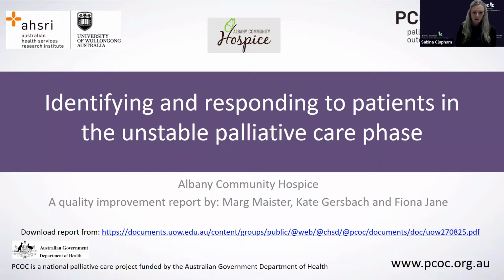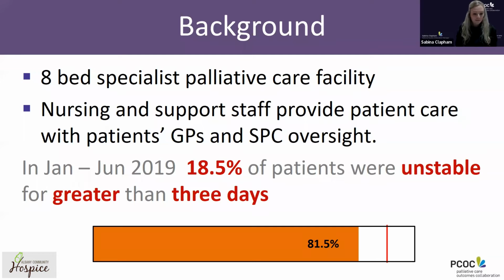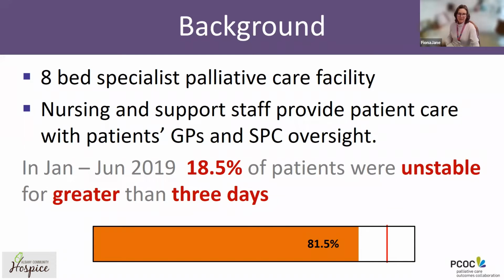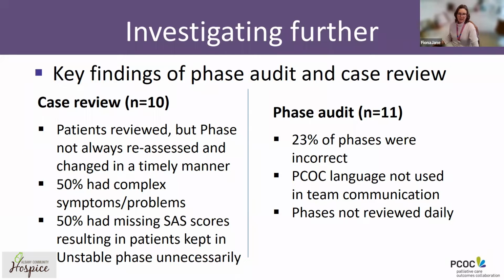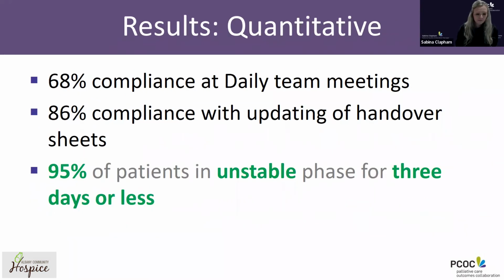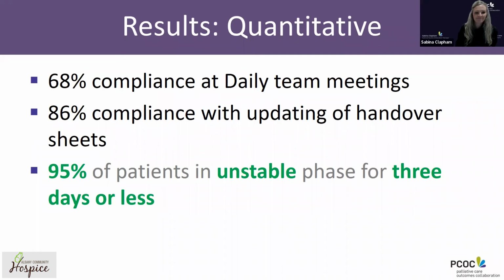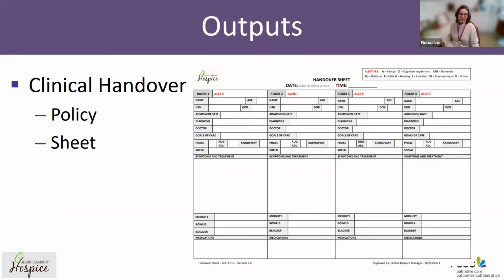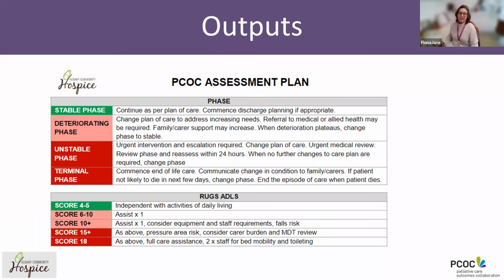Interview with a Clinical Hospice Manager - 1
Learn about how PCOC is implemented in services, benefit patients and how services utilise PCOC tools for quality improvement.

The ultimate measure of quality is the outcomes that patients, their families and carers achieve. PCOC is a voluntary program that is improving the quality and outcomes in palliative care in Australia, and internationally. PCOC is a national palliative care project funded by the Australian Government Department of Health.